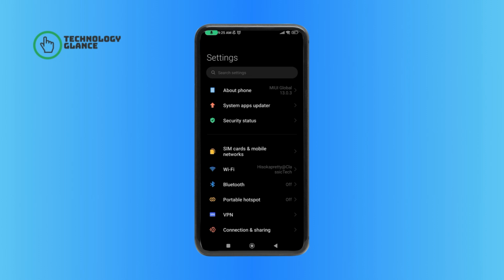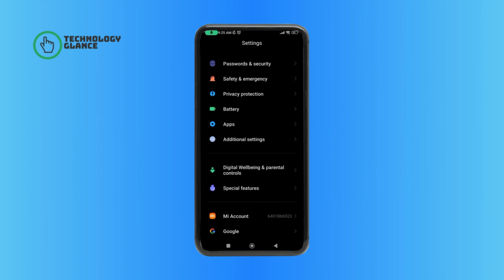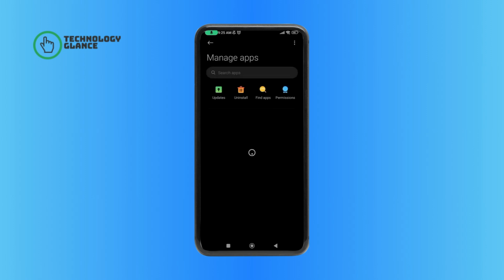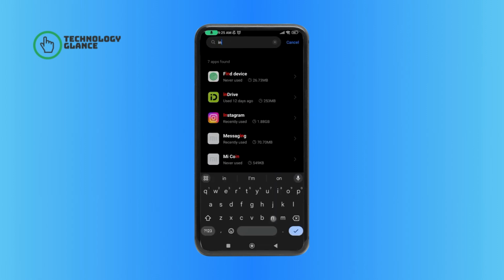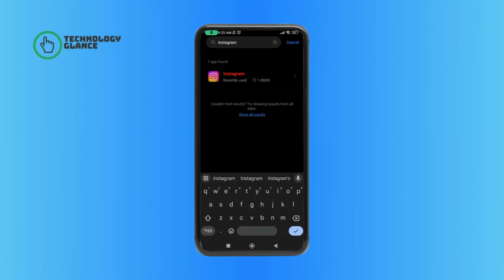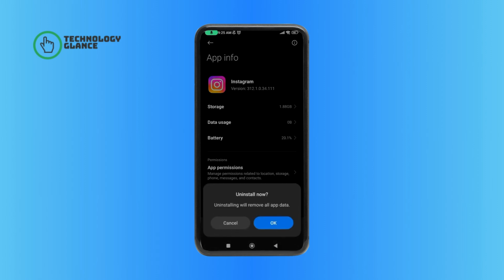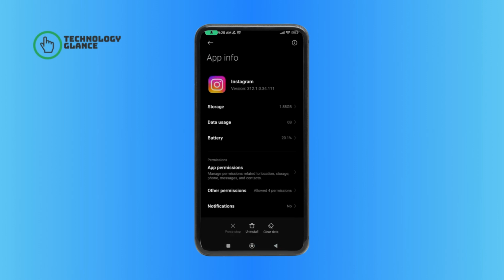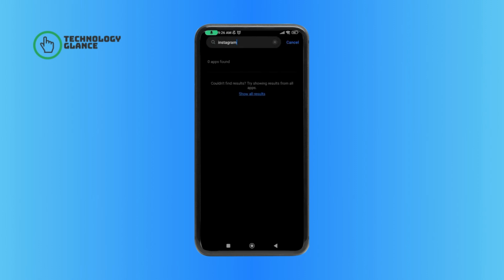How to Uninstall Instagram Application? | Technology Glance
Free up space and streamline your device by uninstalling the Instagram application. In our tutorial, "How to Uninstall Instagram Application," we provide simple, step-by-step guidance to remove the app from your device effortlessly. Whether you're decluttering or taking a break, reclaim control of your device with ease. Watch now to learn how to bid adieu to Instagram from your device.